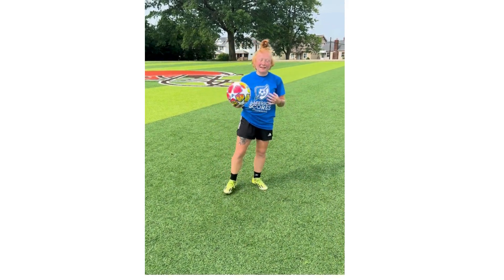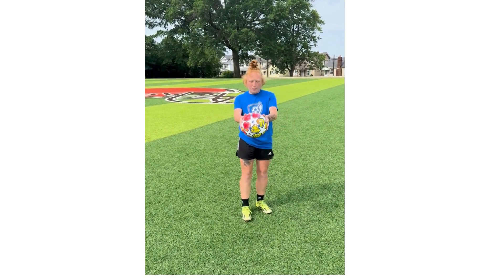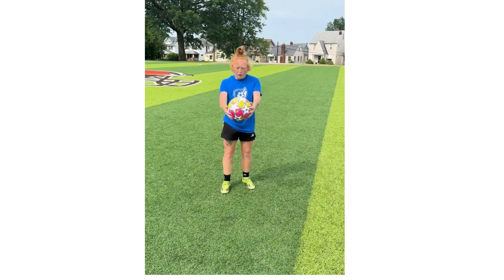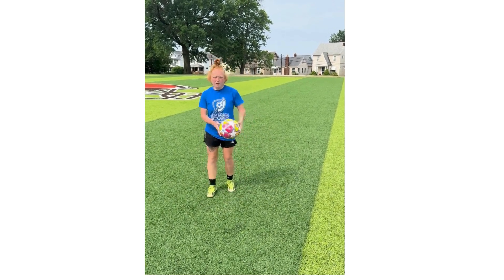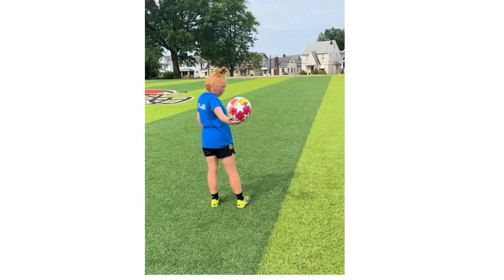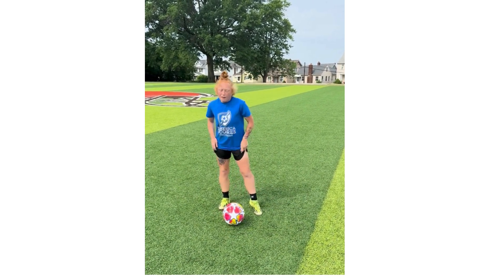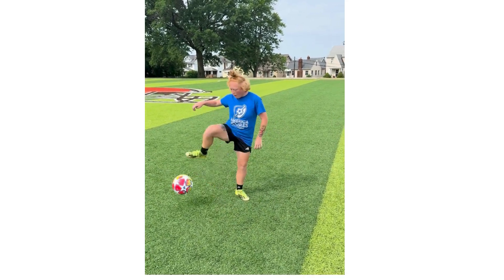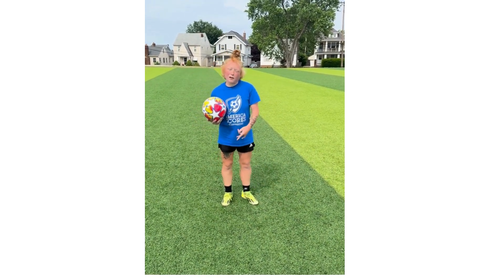SCORES Skills and Techniques - Juggling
Coach Kaitlyn teaches you how to juggle with the soccer ball.